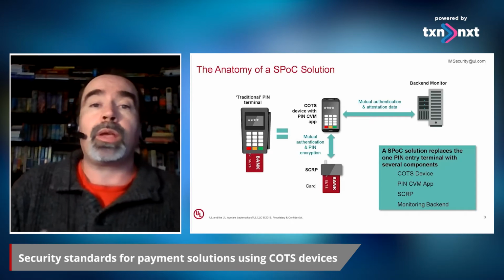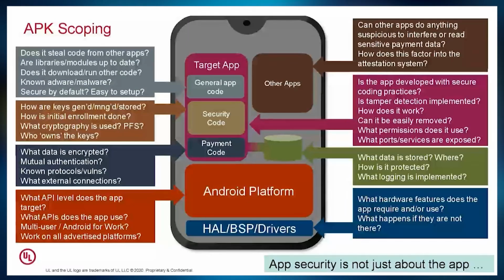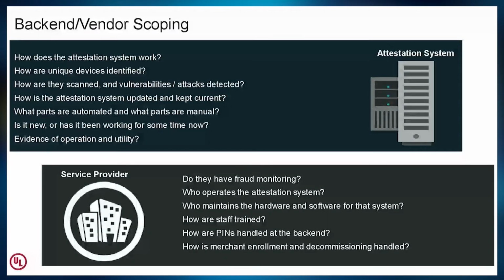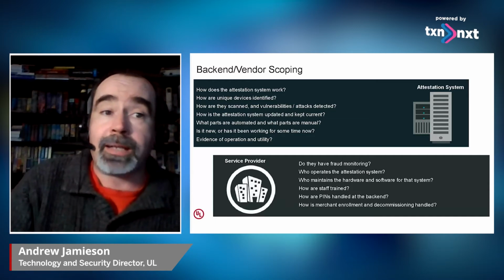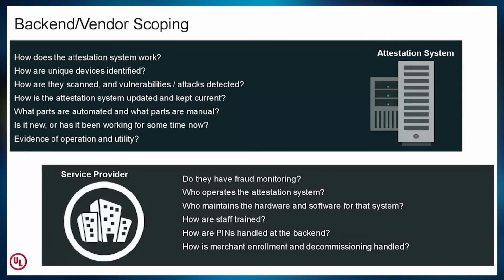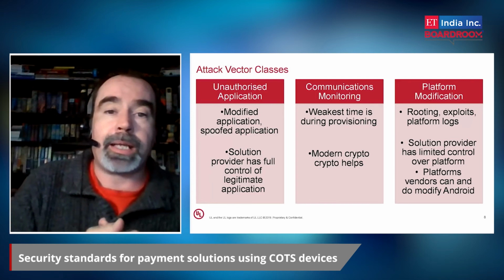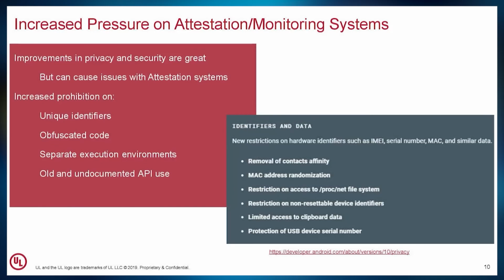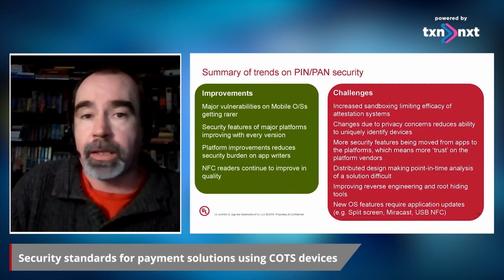Security Standards for payment solutions using COTS devices | ET India Inc. Boardroom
In this session, Andrew Jamieson, Technology and Security Director, UL will address and answer security-related questions about using contactless payment methods on COTS devices. The conversation will delve into the testing of various COTS devices and their end result analysis.